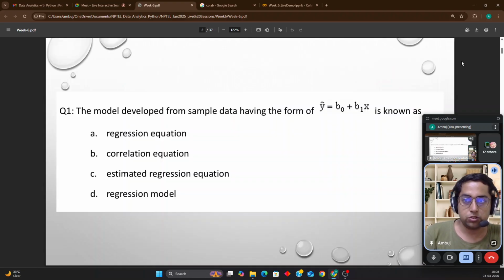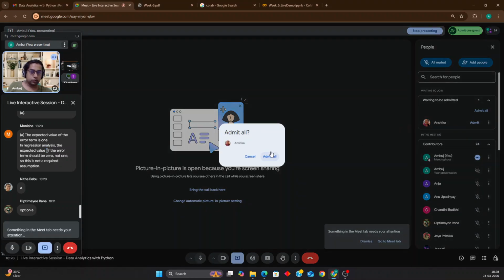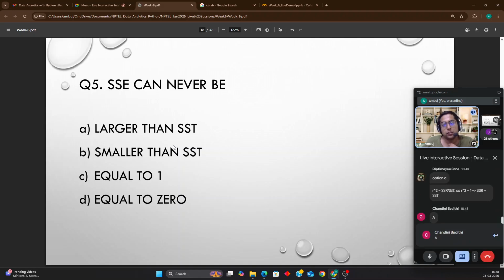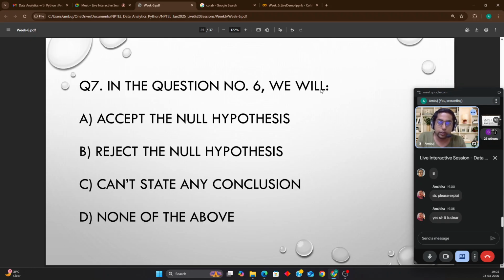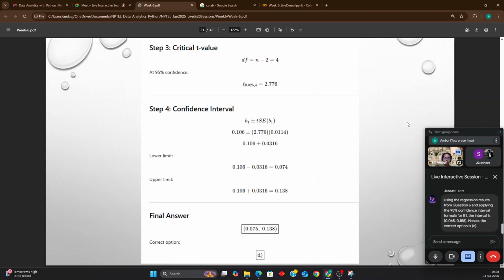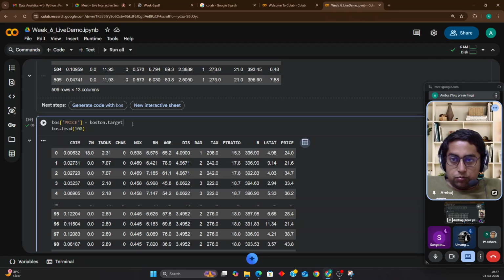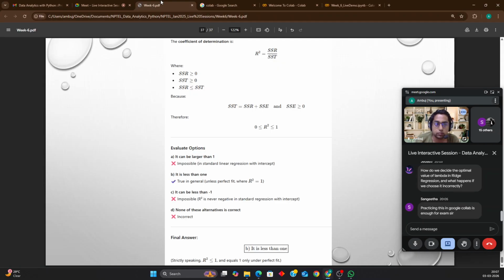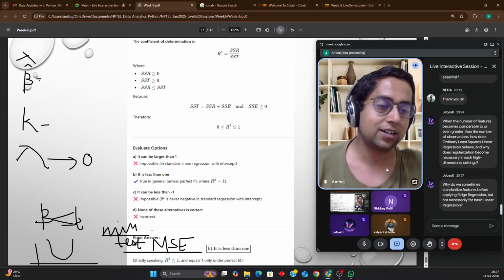Week-6 Data Analytics with Python (noc26-cs86)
This video is about live interactive session for the course Data Analytics with Python (noc26-cs86).